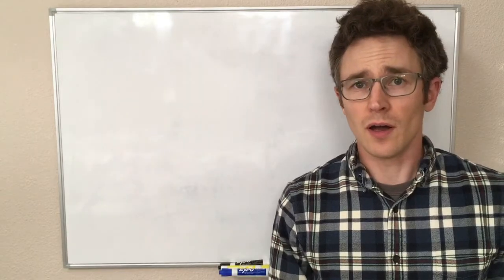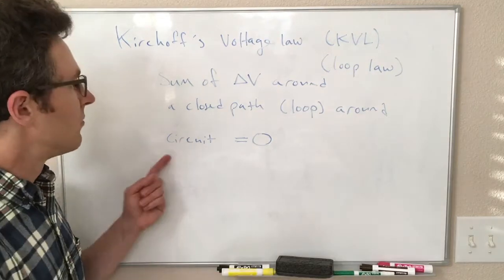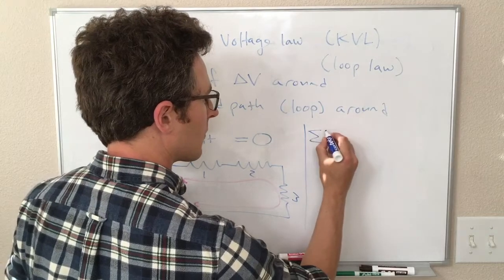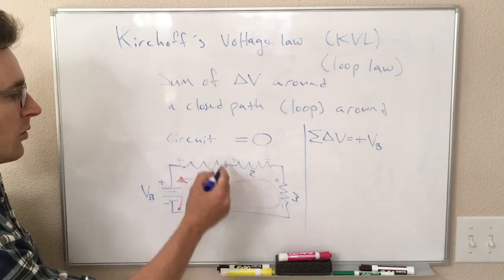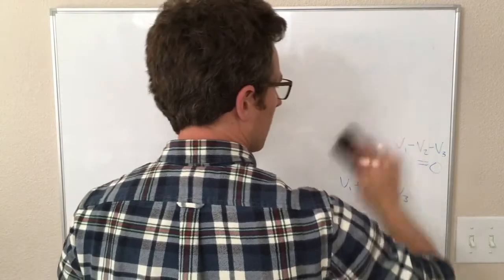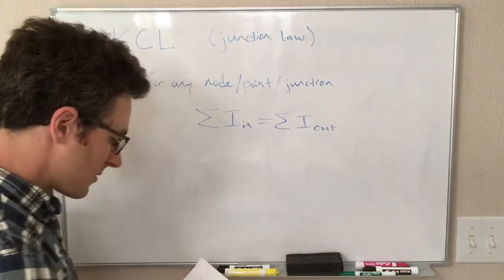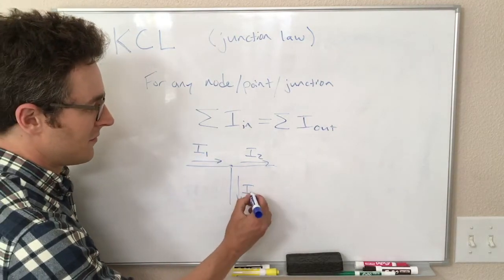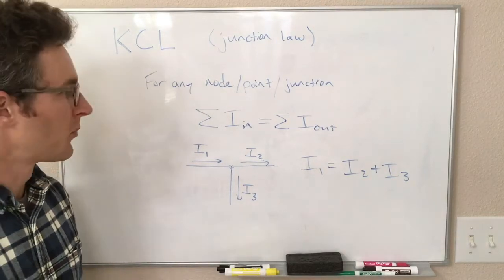Physics 315 Lecture 1.2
Kirchoff's laws

0:00 Kirchoff's Voltage Law (loop law)
5:45 Kirchoff's Current Law (junction law)